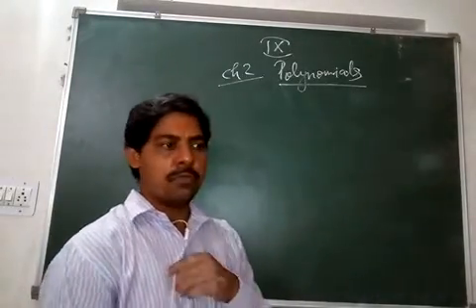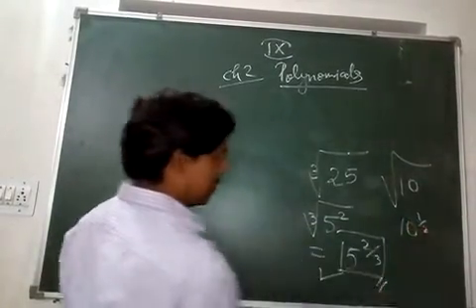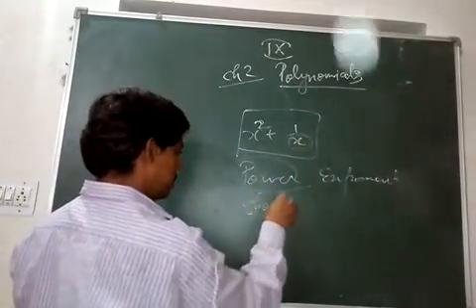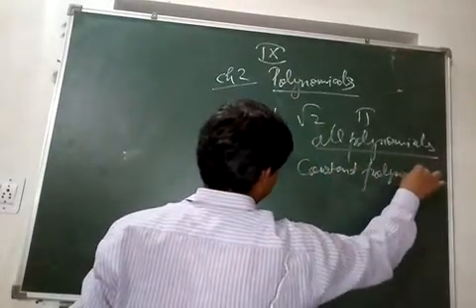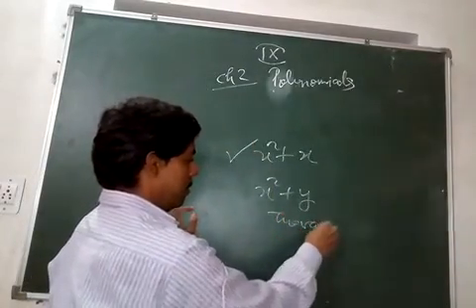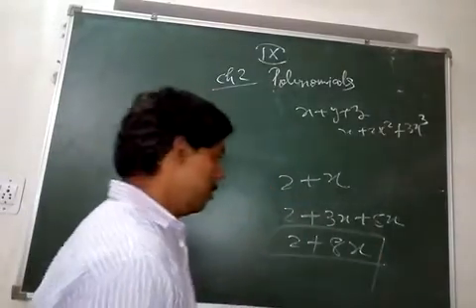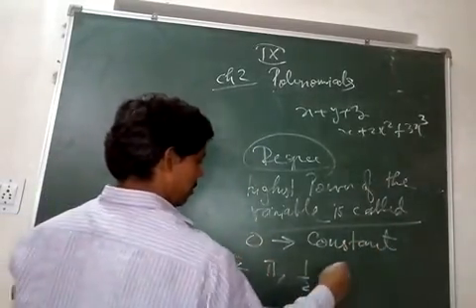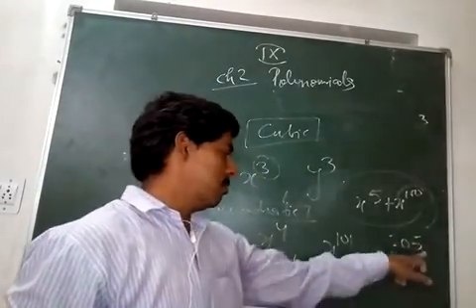Polynomials -1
This is the introduction of polynomials, definition of polynomial, degree and number of terms